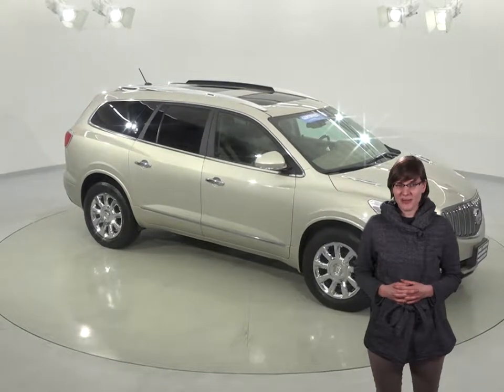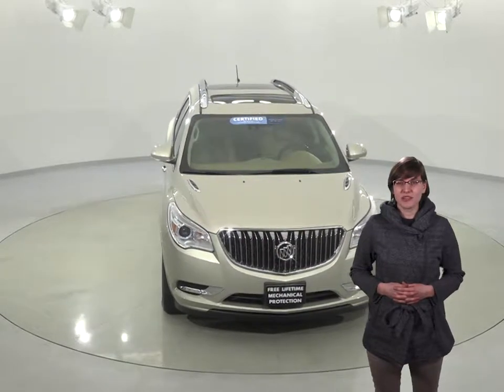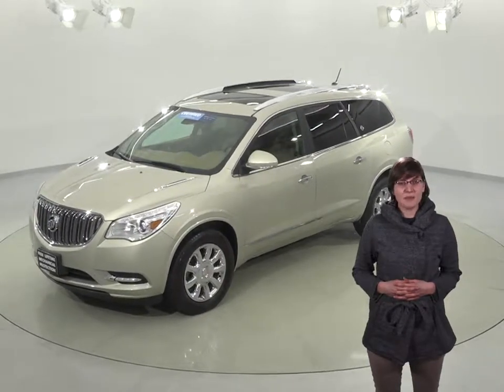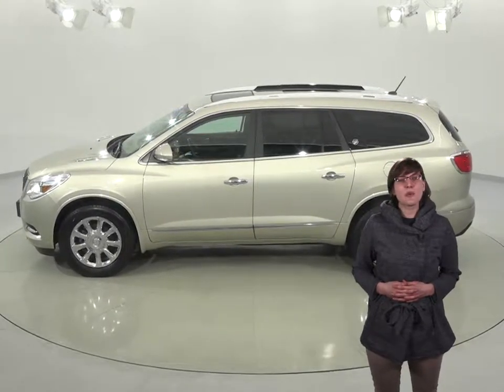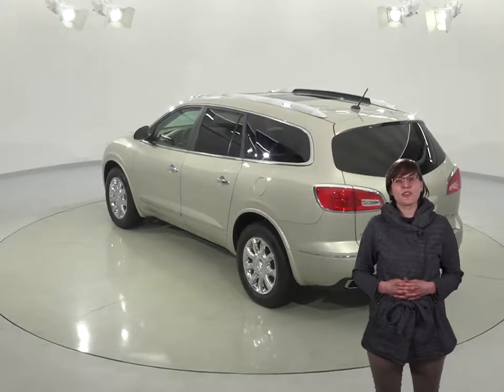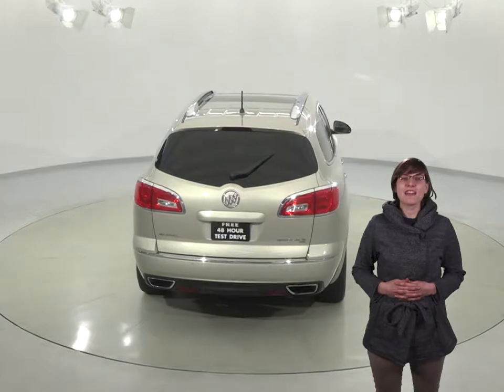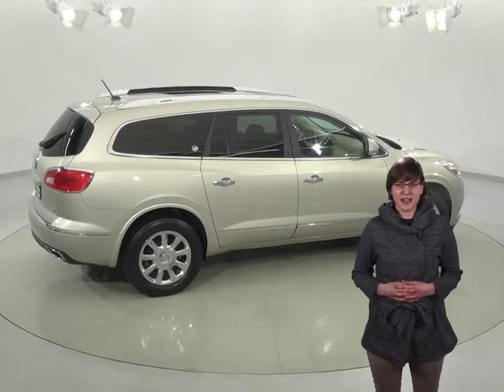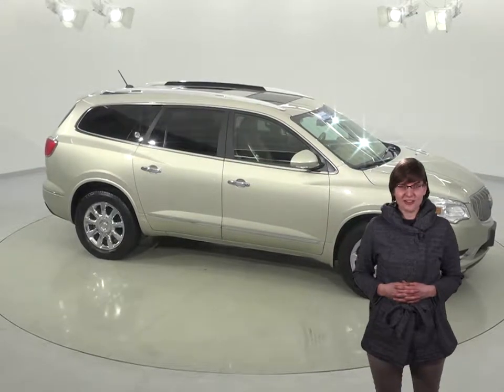A94539TA - 2014 Buick Enclave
2014 Buick Enclave